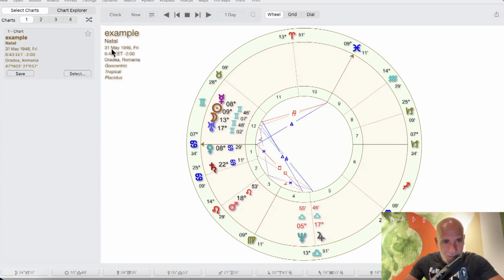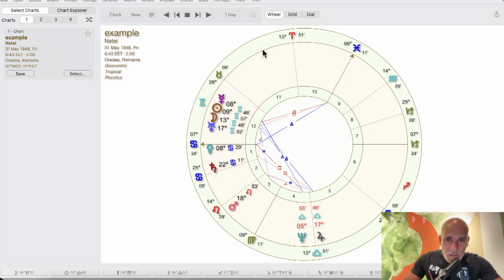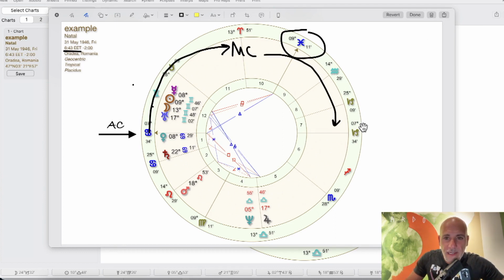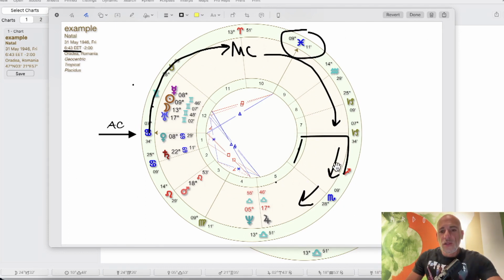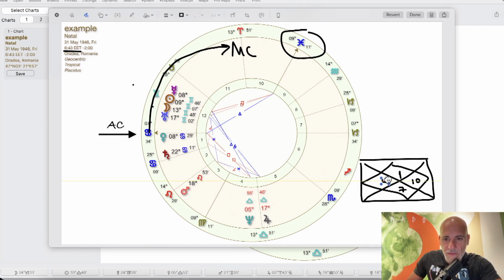3.2 (Module2) Astrological Exceptions: Interpreting the MC and AC Near the Poles 🌟🧭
Welcome to our series on astrological nuances! In this video, we delve into the unique challenges of interpreting the Midheaven (MC) and Ascendant (AC) for births near the poles, such as in Sweden and Alaska. Discover how to navigate these exceptions and ensure accurate astrological readings.

In this video, we cover:

Introduction to the Midheaven and Ascendant:

Overview of the Midheaven (MC) as the cusp of the 10th house.
Explanation of the Ascendant (AC) and its significance in astrology.
Challenges Near the Poles:

Explanation of how the sun's behavior near the poles affects the formation of the 12 houses.
Example of interpreting a chart for someone born in January in Sweden, where the sun does not reach its zenith.
Combining Approaches to Address Challenges:

Official MC Consideration:
Calculating the MC as approximately 90 degrees from the Ascendant (AC).
Projection of the MC Location:
Projecting the MC location to be 90 degrees from the AC for accurate readings.
Financial-Asset Natal Charts:

Importance of having the exact time of birth to determine the Ascendant (AC) position.
Common practice of using stock exchange operating times (9 am to 12 pm) when exact birth times are unavailable.
The resulting challenges and potential inaccuracies in AC positions.
Intuitive Approach:

Using intuition to build a unique database and refine interpretations.
Understanding that the date of birth alone provides 99% of the necessary information for astrological interpretations.
Example of Bitcoin, where the exact time or location of "birth" is unknown, yet astrological insights are still valid based on planetary relationships.
By understanding these exceptions and applying a combination of approaches, you can ensure more accurate and insightful astrological interpretations.

Join Osher's AstroFinance Academy for more:

Explore more:

New YouTube channel 'Astro Nomad' sharing my lifestyle as a nomad and how to find your place in the world